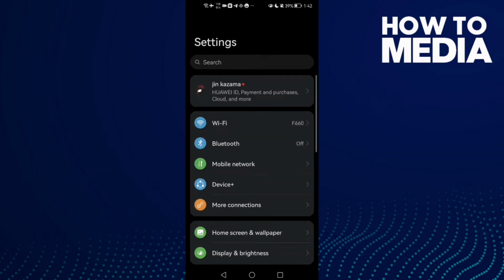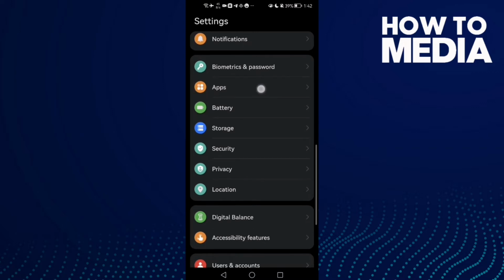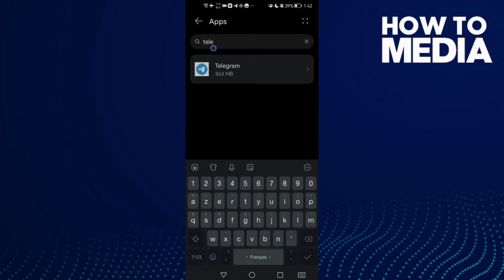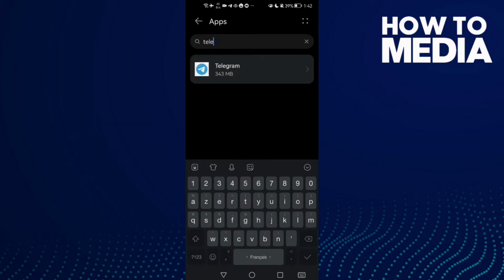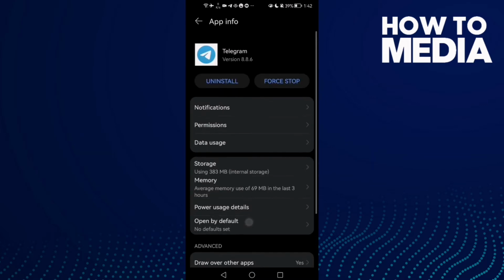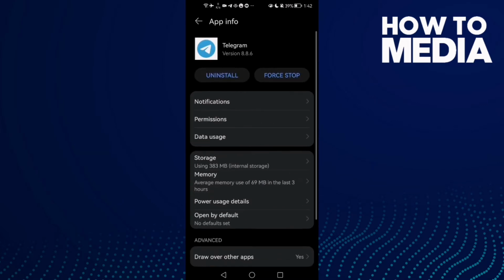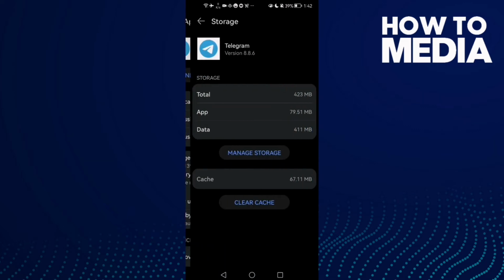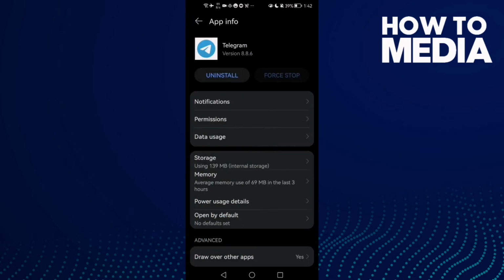How to Fix and Solve Telegram Message Doesn't Exist on Any Android Phone - Mobile App Problem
in this video we discuss :